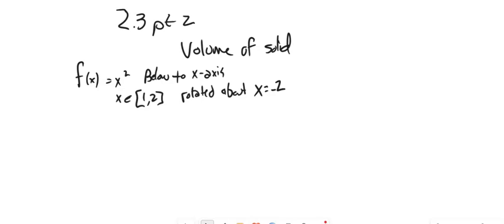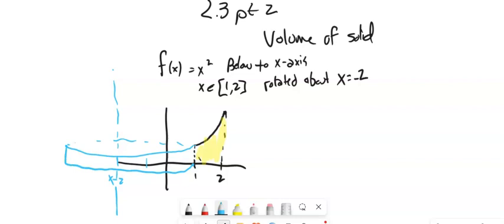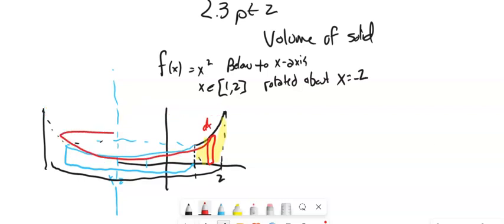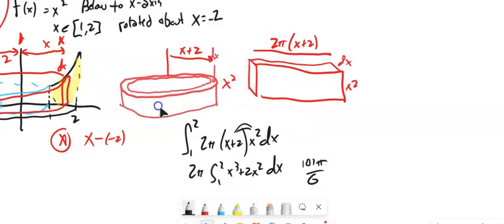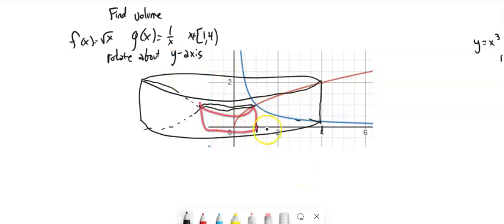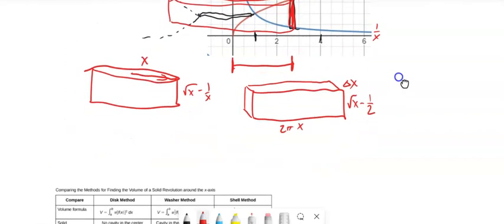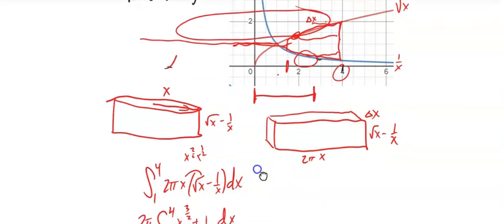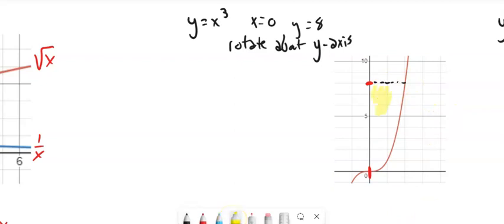m152 2 3 pt2